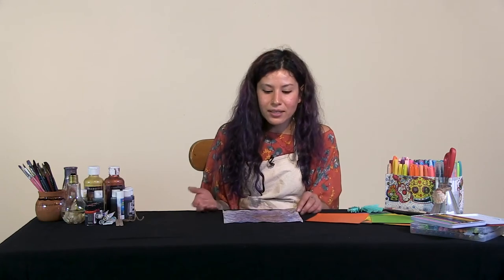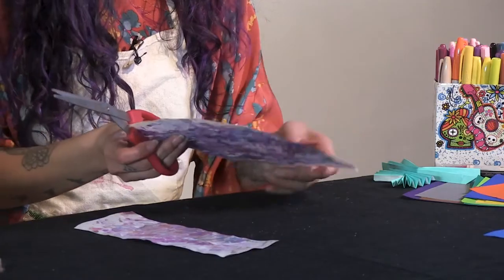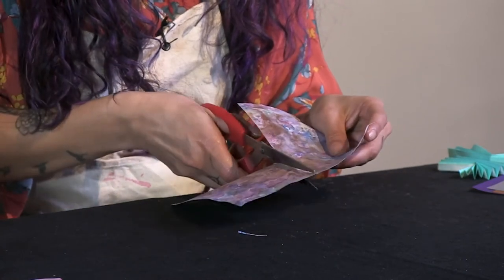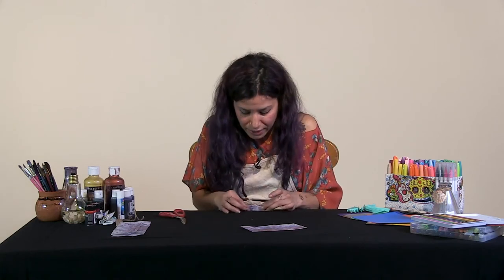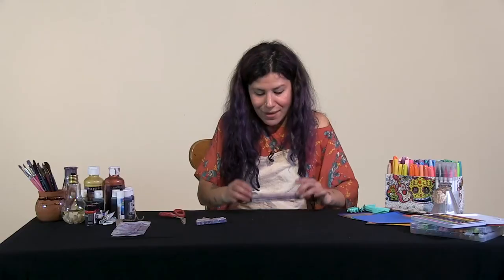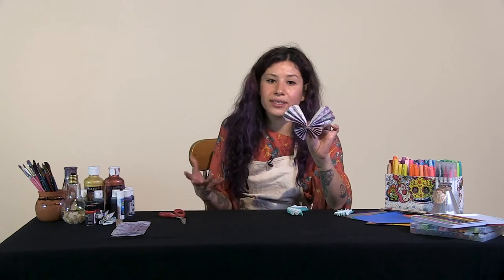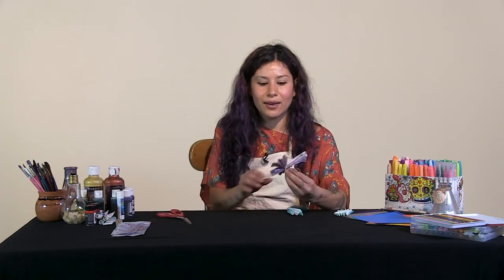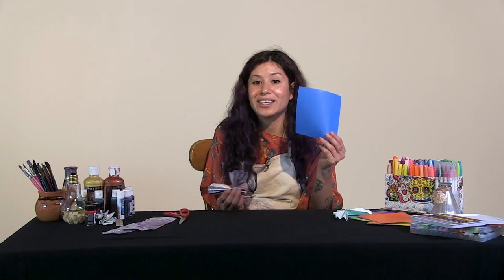Paper Butterflies with Maria Valdovinos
Create and fold origami butterflies alongside teaching artist Maria Valdovinos. This lesson is great for learners of all ages, particularly youth grades 3-5.